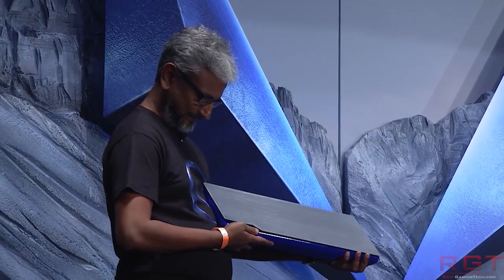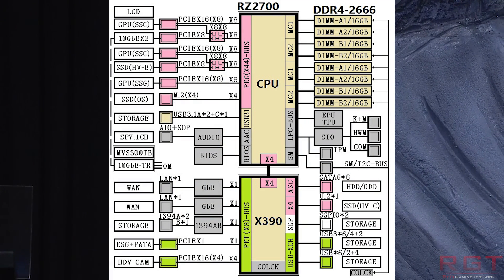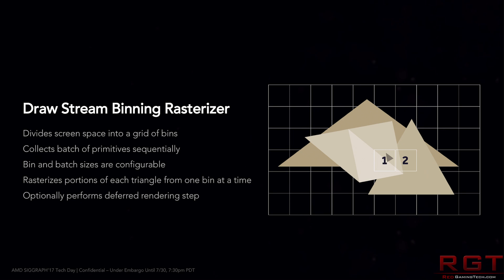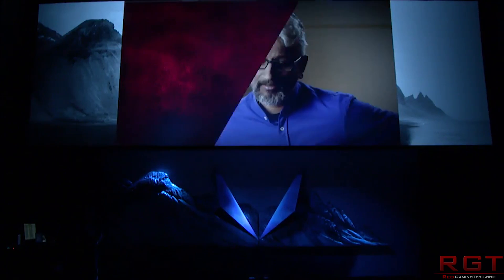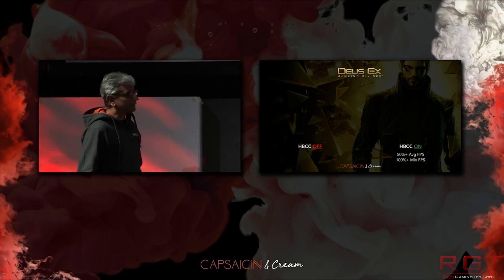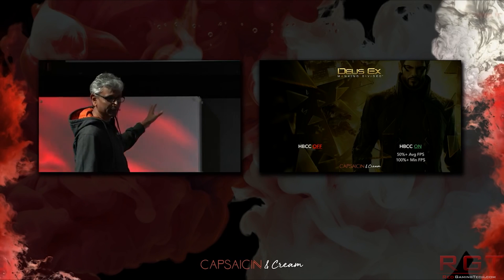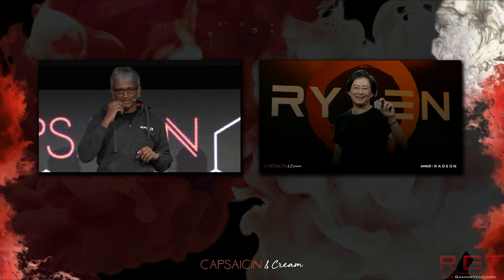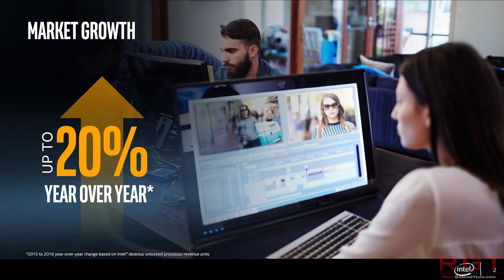AMD RX VEGA 56 Kicks The GTX 1070’s Butt | Coffee Lake Specs & Details Leak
Yet more details on the RX Vega from AMD, this time on RX Vega 56. It nicely beats the performance of Nvidia's  GTX 1070, and in some games such as Battlefield one, the RX Vega 56 vs gtx 1070, means AMD's effort is almost 30 percent as fast. From Intel, we get some nice specs and details on their new Coffee Lake CPUs.